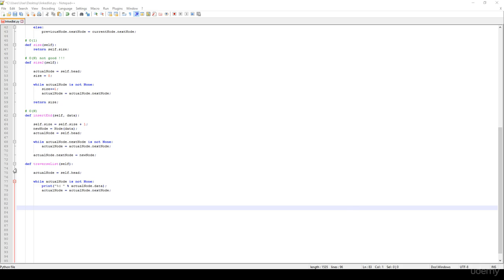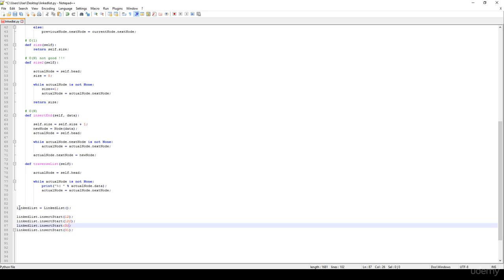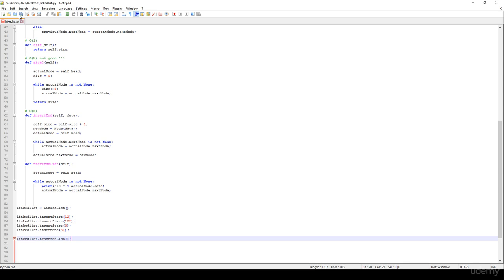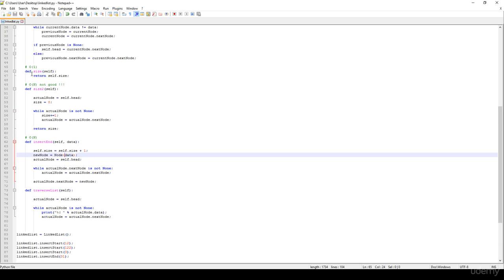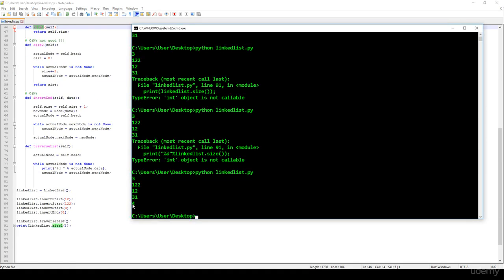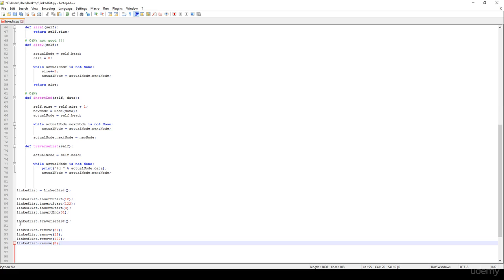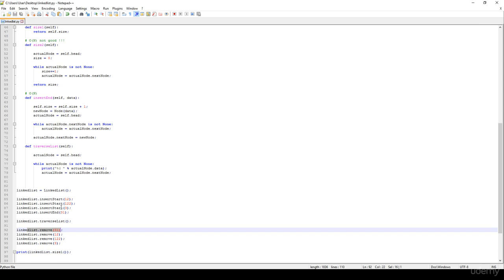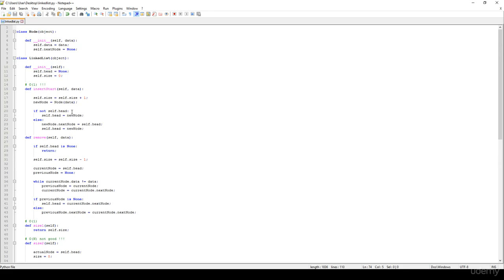Algorithm and Data Structure in Python - 15 Linked list implementation IV testing